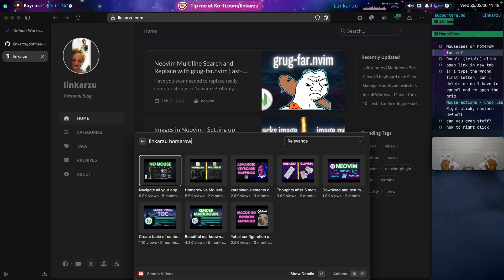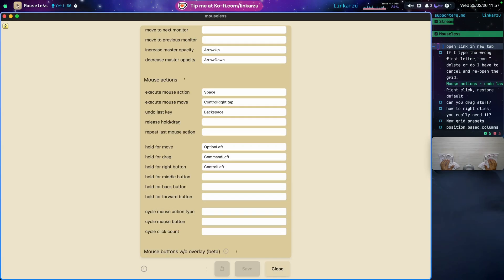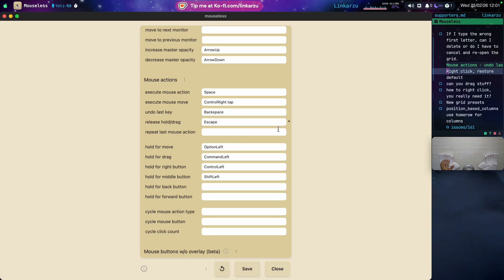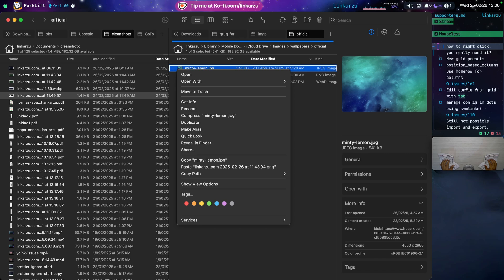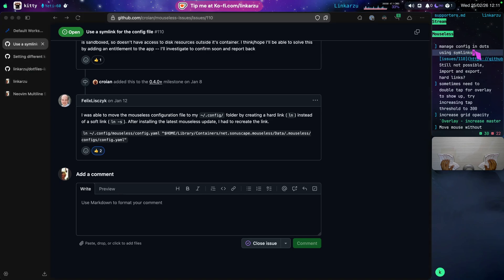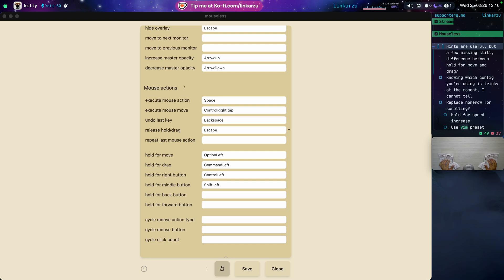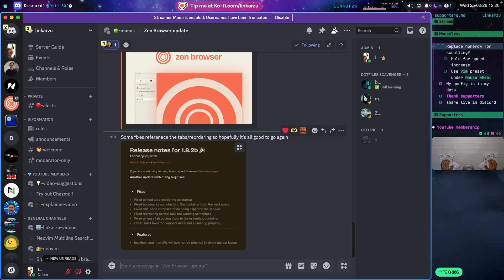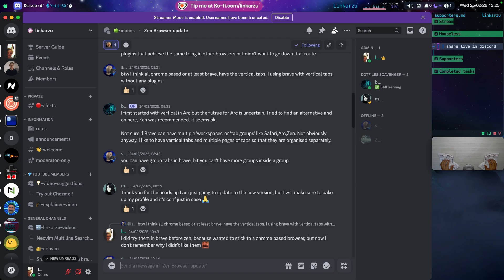Mouseless vs Homerow | New Features, My Workflow, and What’s Still Missing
Long story short, I prefer Mouseless to click on stuff, also to open links in a new tab, to drag items from once place to the other and for scrolling I prefer Homerow.

I use both tools, even though mouseless now has a scrolling feature, but it's still quite not there for me

The things that I conver in this video:

- Mouseless or homerow for me?
- Double (triple) click
- open link in new tab re-open the grid. `Mouse actions - undo last key` Right click, restore default
- If I type the wrong first letter, can I delete or do I have to cancel and
- can you drag stuff?
- how to right click, you really need it?
- position_based_columns use homerow for columns
- Edit config from grid with `tab` possible, import and export, hard links? [issues/110] Still not
- manage config in dots using symlinks? threshold to 300
- sometimes need to double tap for overlay to show up, try increasing tap
- increase grid opacity `Overlay - increase master opacity`
- Move mouse without clicking and drag?
- Hints are useful, but a few missing still, difference between hold for move
- Knowing which config you're using is tricky at the moment, I cannot tell
- Use `vim` preset under `Mouse wheel`
- Hold for speed increase
- Replace homerow for scrolling?
- My config is in my dots